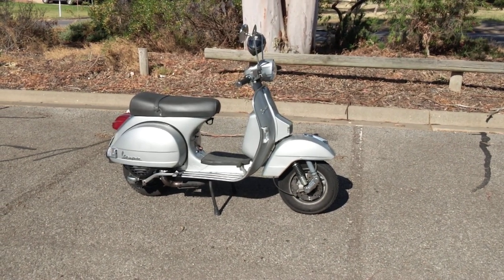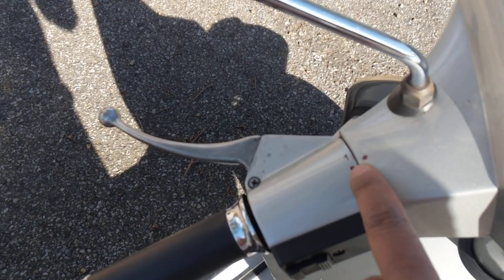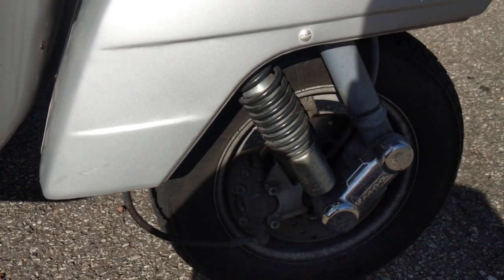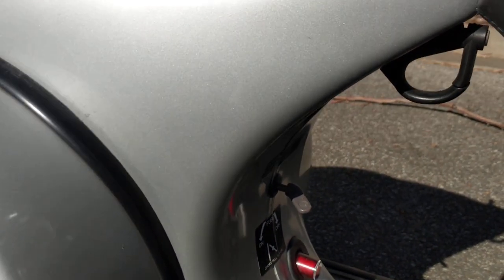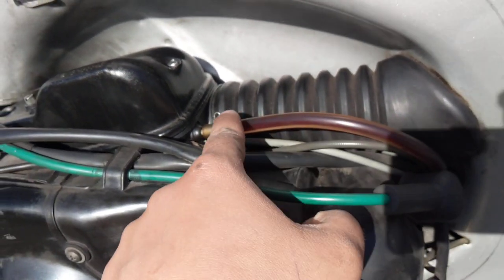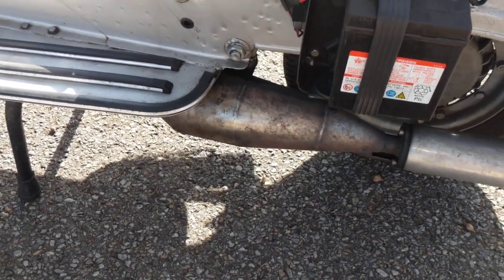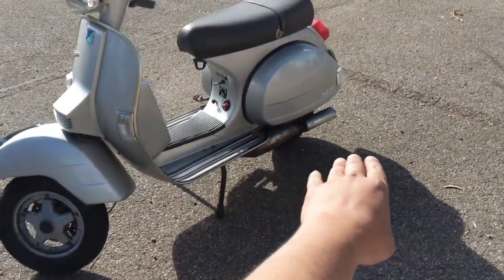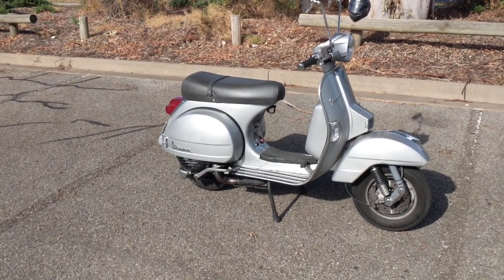Vespa PX200 Review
2002 Vespa PX 200